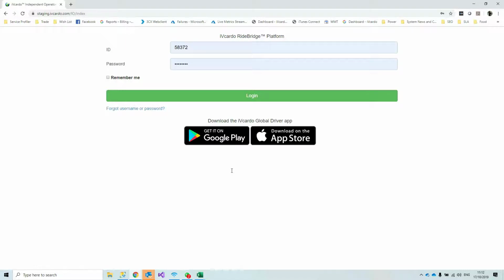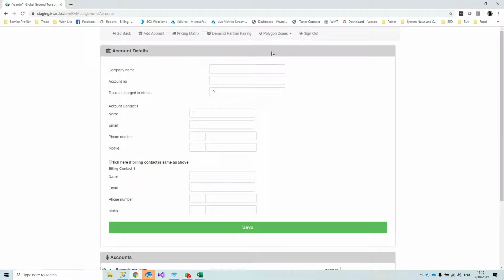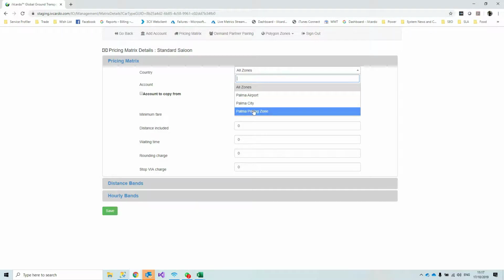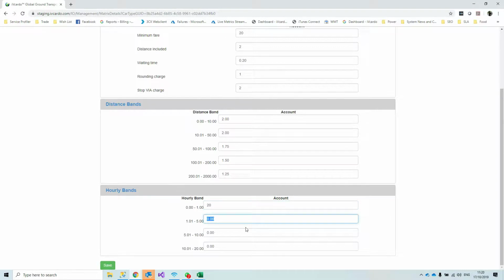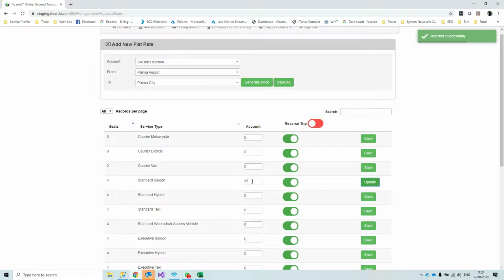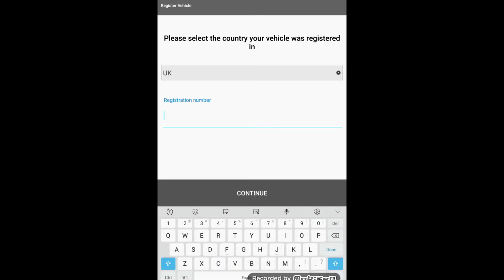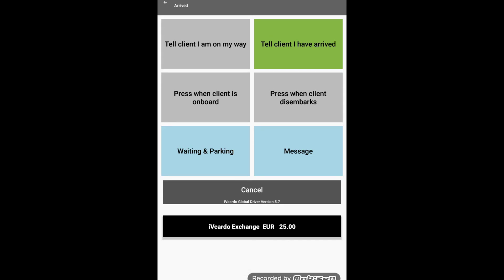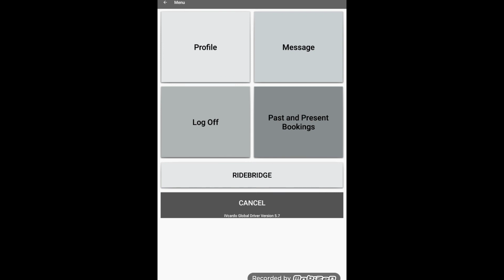Adding prices for Karhoo and driver in-app onboarding process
This video explains how you can add prices to the iVcardo RideBridge platform that can be accessed by Karhoo, Flit Technologies Ltd, followed by the simple 3 step driver self onboarding process.